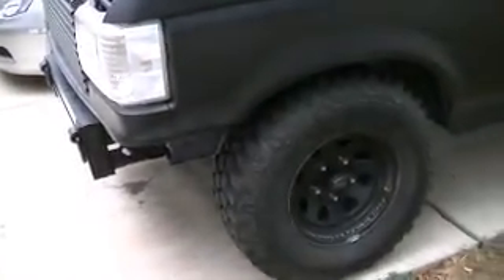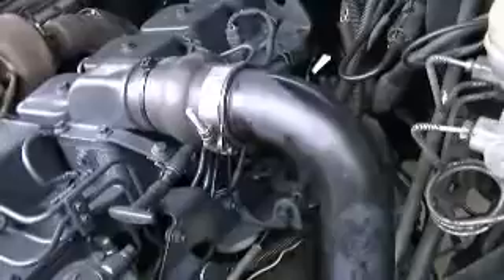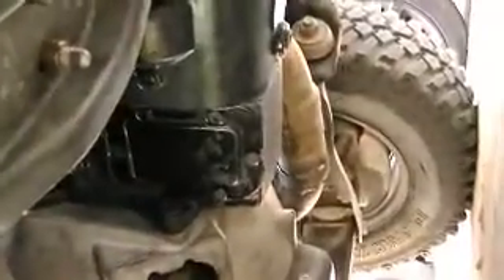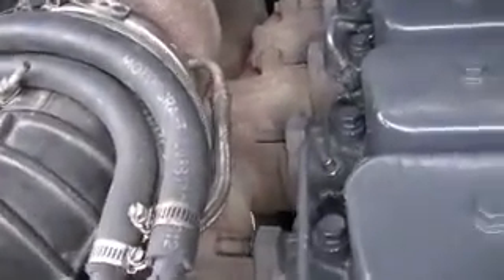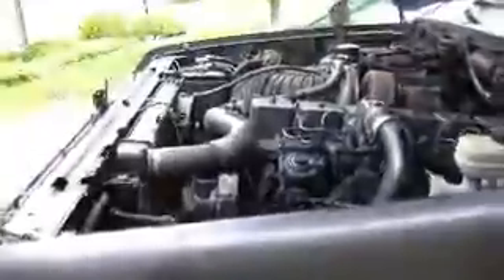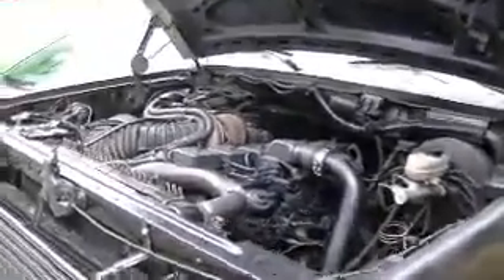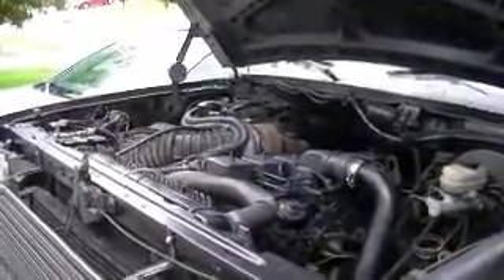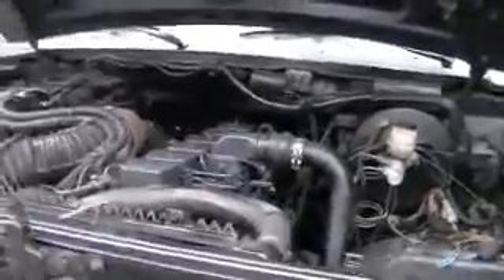cummins f150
Everio